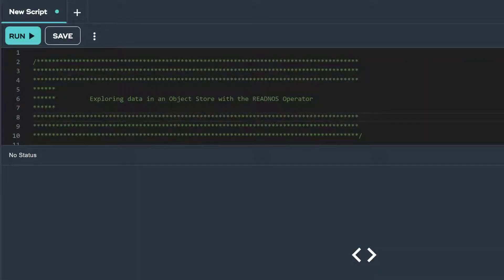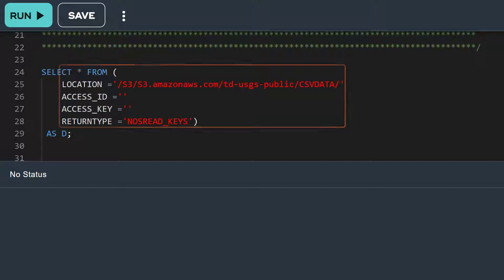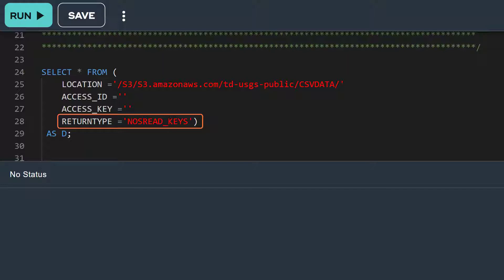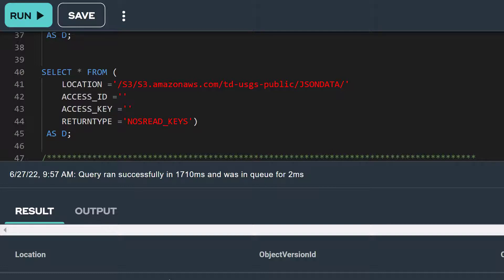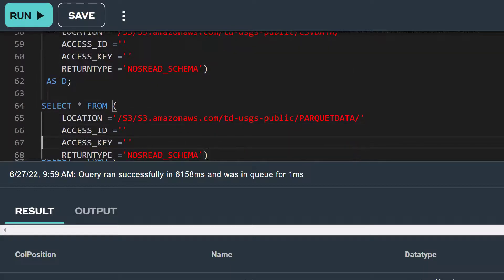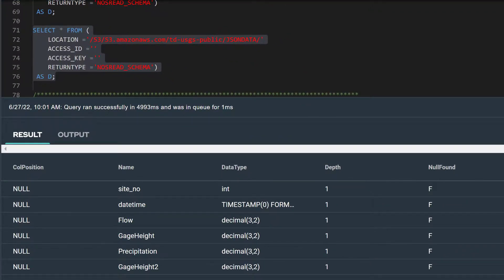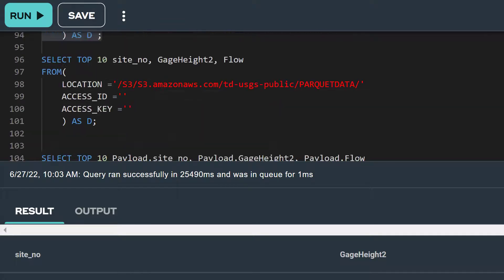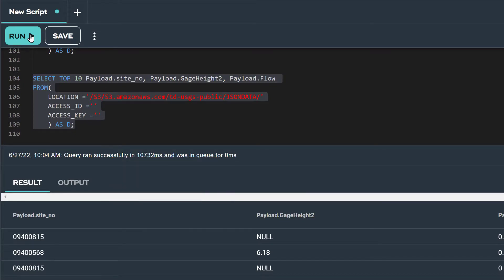Exploring Data in an Object Store with READ_NOS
This video demonstrates how to explore CSV-, Parquet-, and JSON-formatted data in an S3 bucket using the READ_NOS operator.  Use your Teradata Vantage platform to try what you see demonstrated in the video

You can get more in-depth knowledge about about writing data with NOS from Teradata Documentation